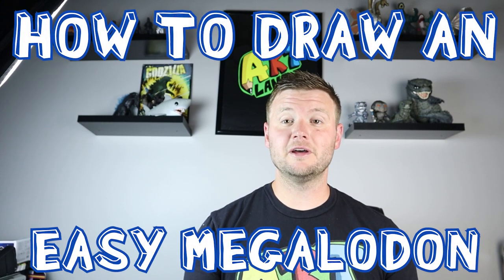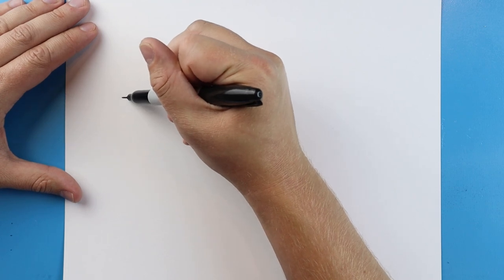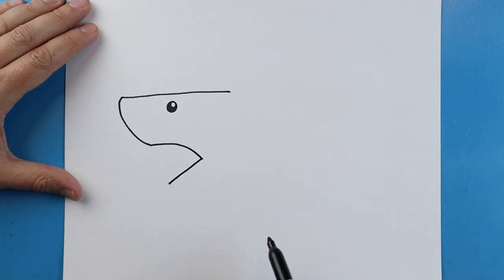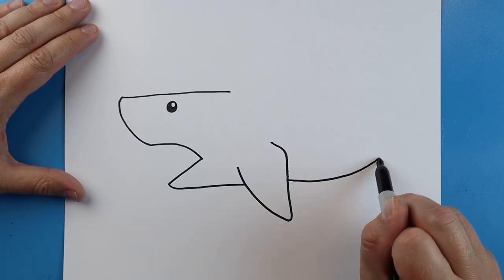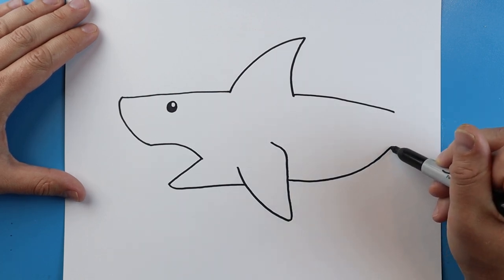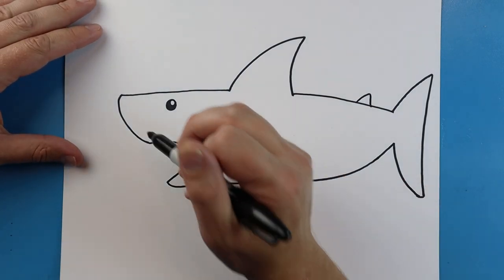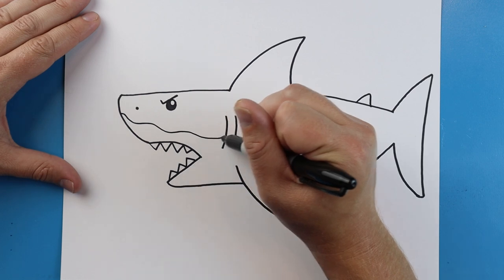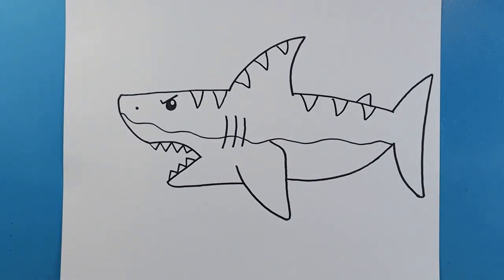How to Draw an EASY MEGALODON!!!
Step by step video on how to draw an EASY MEGALODON!!!